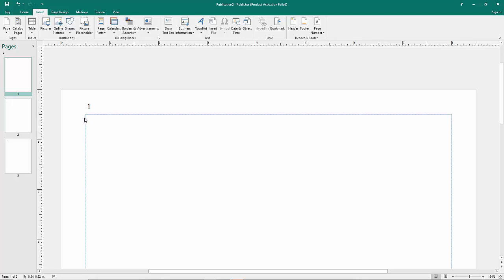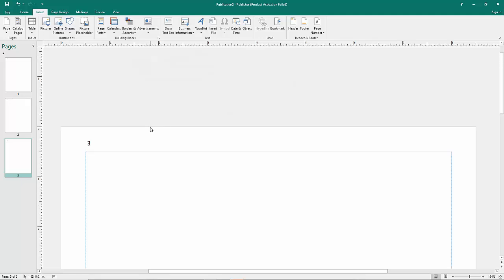How to Add Page Number in Publisher Document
🎯 How to Add Page Numbers in Publisher Document | Step-by-Step Tutorial

In this quick and easy tutorial, you'll learn how to add page numbers to your Microsoft Publisher document in just a few simple steps. Whether you're working on a brochure, newsletter, or booklet, adding page numbers gives your publication a professional touch and makes navigation easier for readers.

✅ What You’ll Learn:

How to insert page numbers in Publisher

Customize the position and style of page numbers

Tips for adding page numbers to specific pages only

No more guessing or scrolling endlessly—organize your document like a pro!